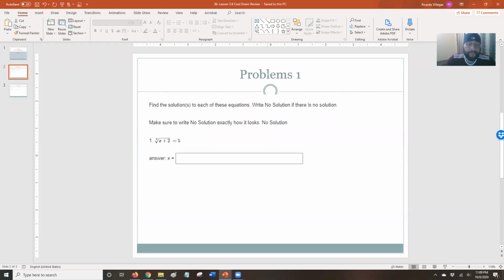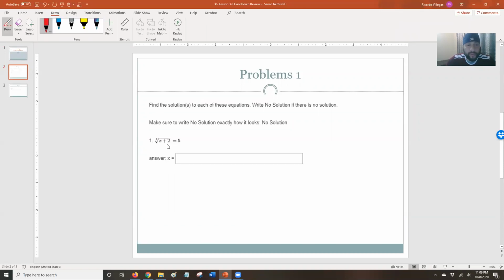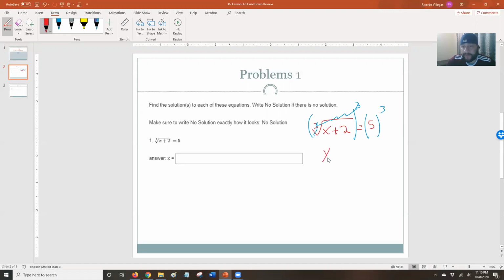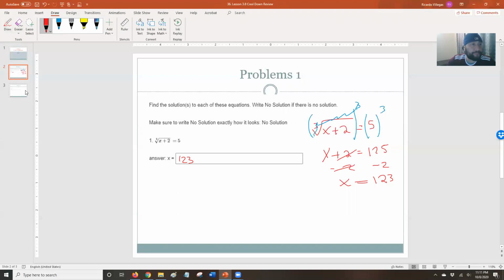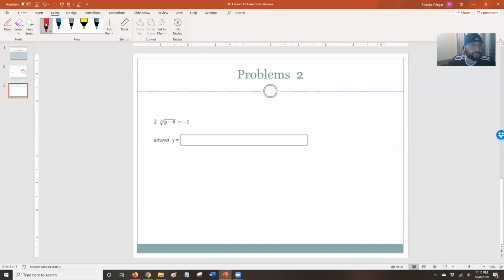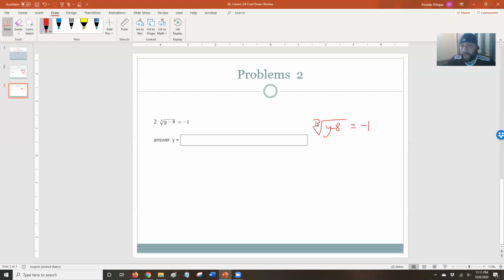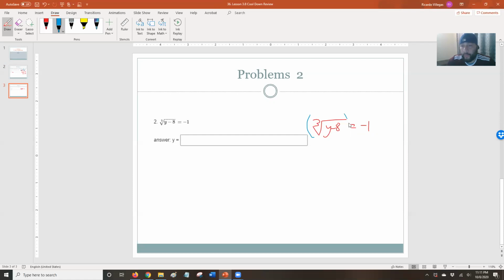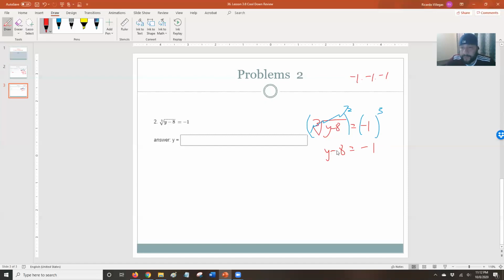3.8 Cool Down